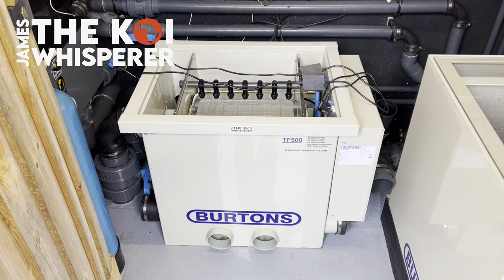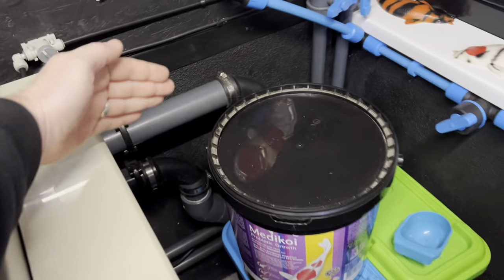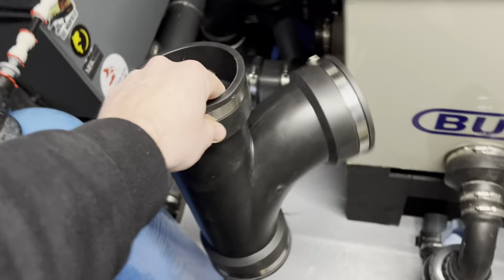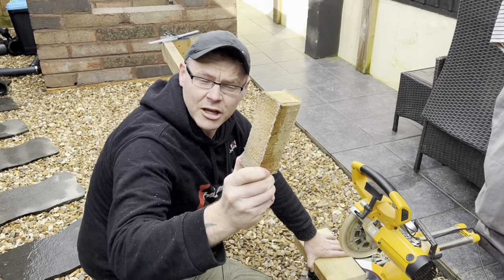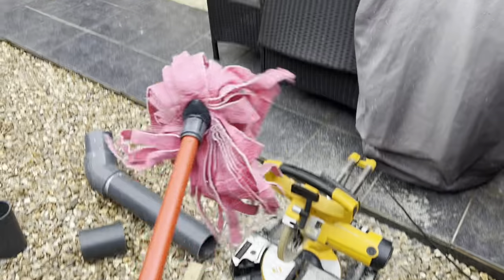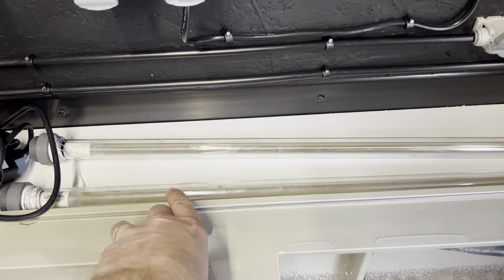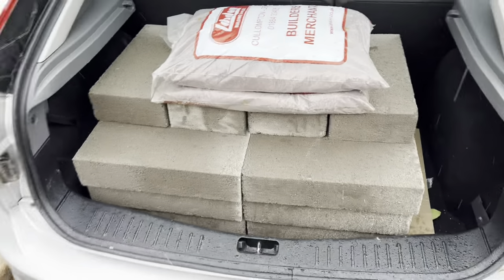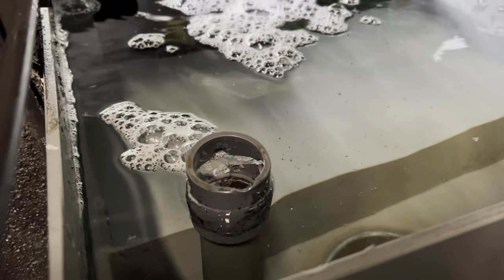Making a change in the pump house **DRUM FILTER UPGRADE**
I HAVE MADE SOME MODS TO MY DRUM FILTER BUT NOTHING GOES TO PLANE AT THE START BUT I AM THE KOI WHISPERER SO I AWALYS GET THE JOB DONE !!!
I LOVE MY BURTONS DRUM FILTER ITS MADE TO LAST AND I AM WELL HAPPY WITH IT

WELCOME BACK ITS JAMES THE KOI WHISPERER!